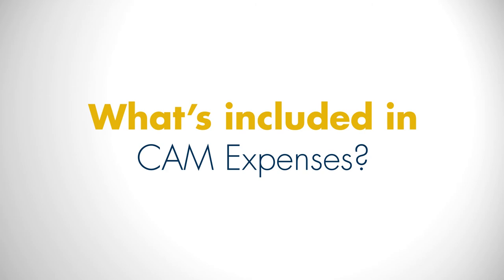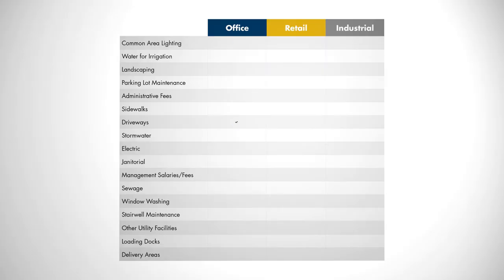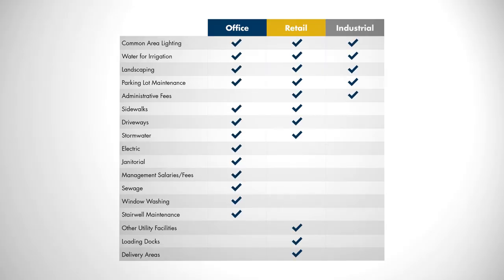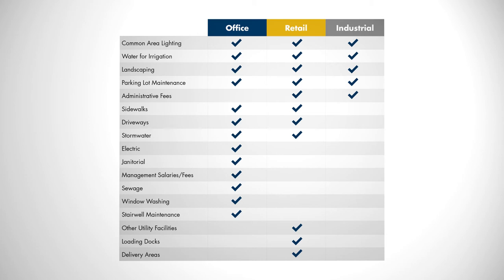What Are Common Area Maintenance (CAM) Expenses? (Definition, Calculation)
Some of the most frequently asked questions we at AQUILA get when working with tenants are "what are CAM expenses,” “what does CAM stand for,” and “what is included in these charges?”

In this video, AQUILA's Graham Moore will answer those three questions, plus the differences in CAM expenses across industrial, retail and office properties.